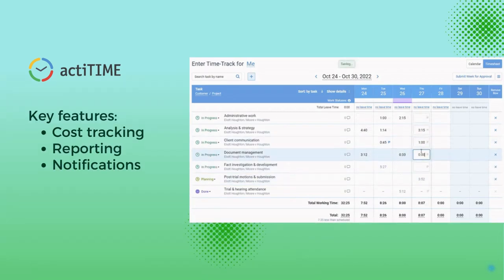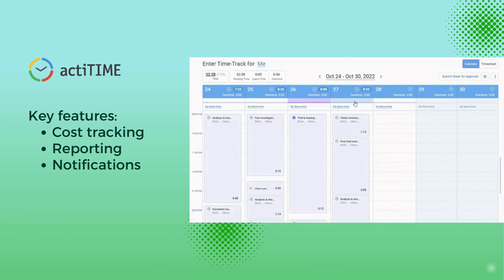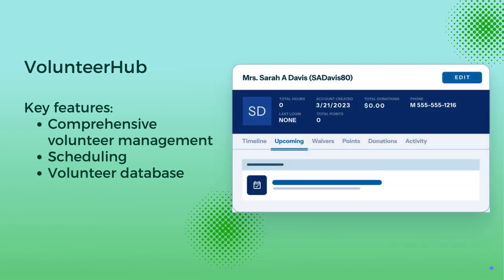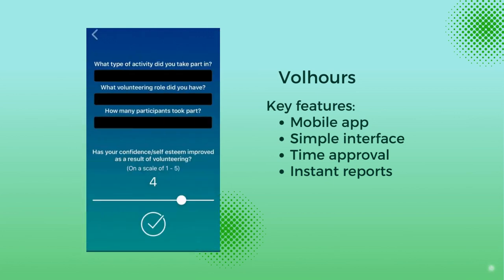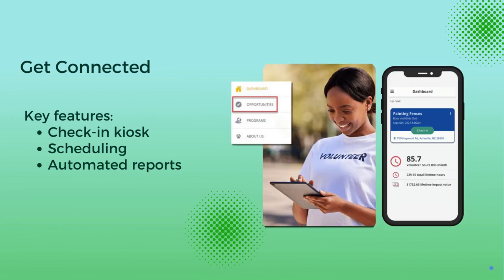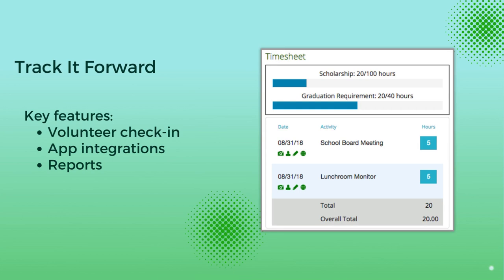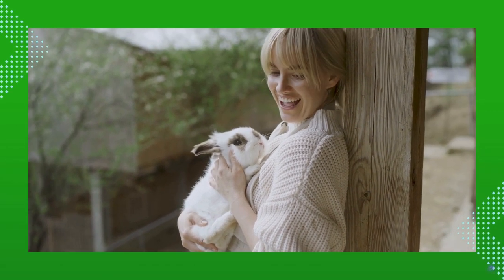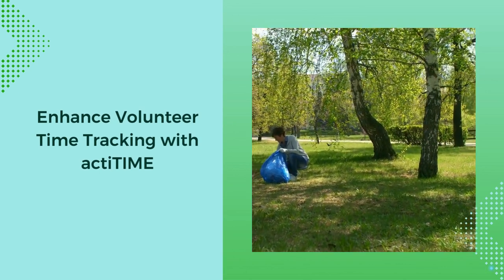Best Volunteer Time Tracking Solutions for Your Nonprofit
Tracking your volunteers’ work hours can help you in several ways. Knowing how much time they were engaged in your organization’s activities, you can reward them accordingly.

If you are looking for ways to track the work time of your nonprofit’s volunteers, there are several helpful software products that can help! Check the article for more details